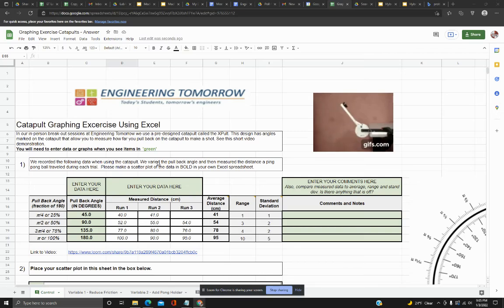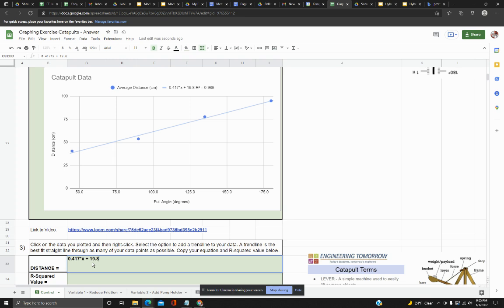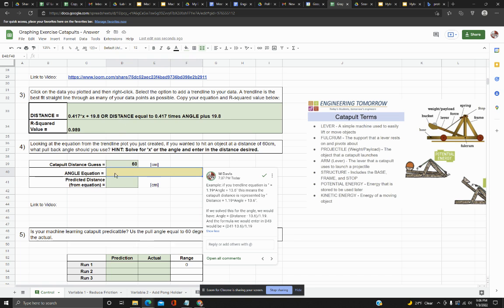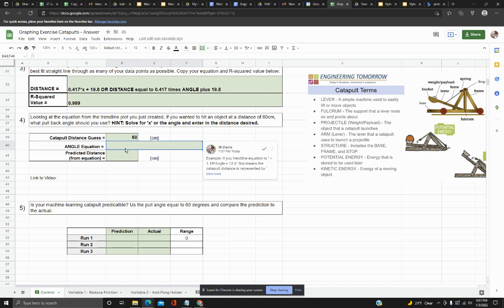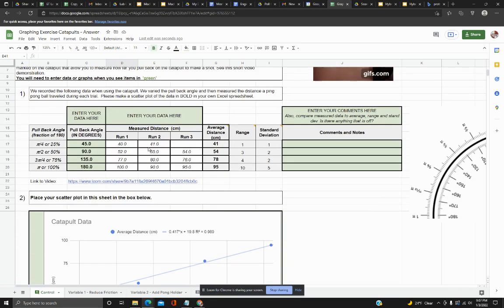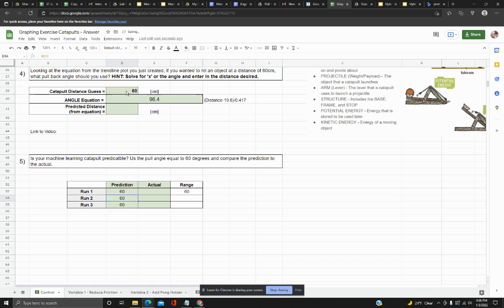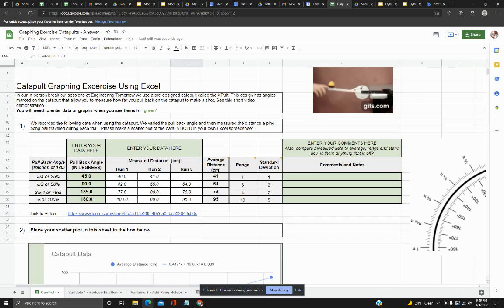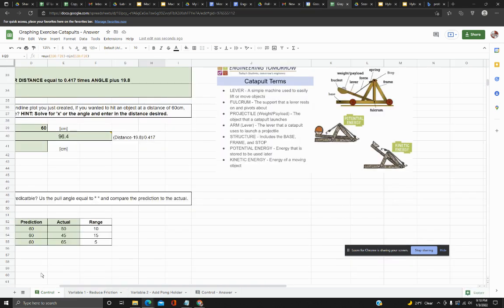Algorithms & AI - Machine Learning Catapult - Predicting Distance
This video helps the students to perform calculations necessary to predict the distance which would be traveled based on a given angle pulled back.